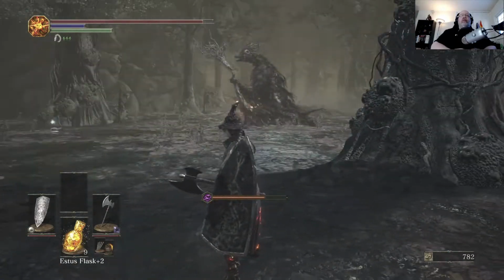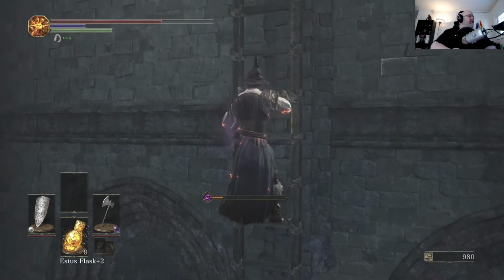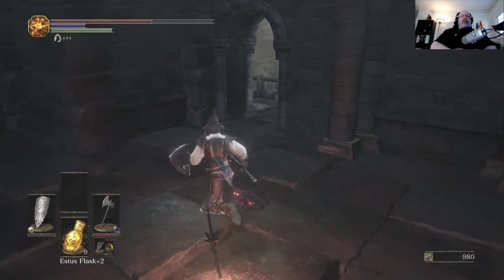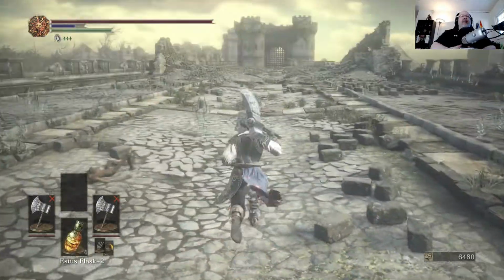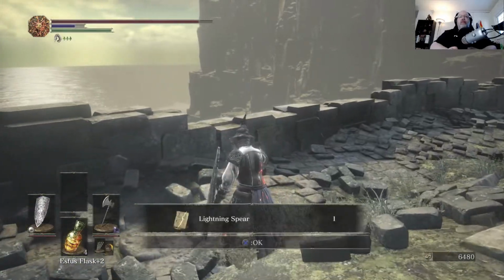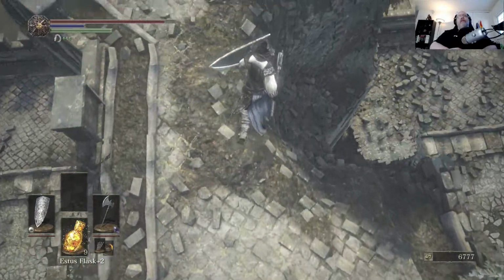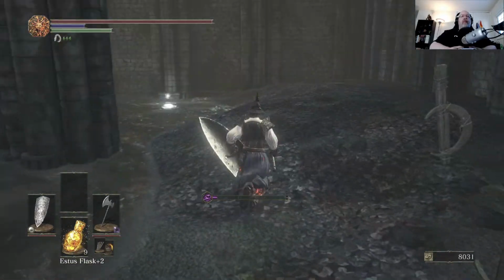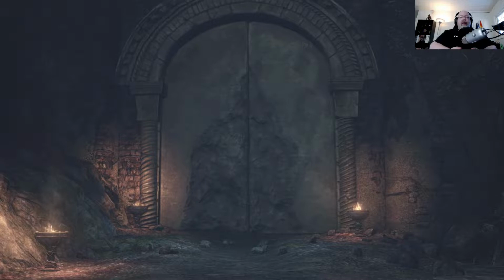Dark Souls III Let's Play, Pt. 11: Farron Keep/ Stray Demon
Gameplay on PS5.  All recordings done on iMac with an Elgato HD60S+, a Blue Yeti microphone, a  Logitech C922 Pro Stream webcam, Elgato Game Capture HD and iMovie.

Winner of Gamescom 2015 'Best RPG” and over 35 E3 2015 Awards and Nominations, DARK SOULS™ III continues to push the boundaries with the latest, ambitious chapter in the critically-acclaimed and genre-defining series.

About Luther:
Luther is a dad and a math teacher who has been a gamer since the Atari 2600.